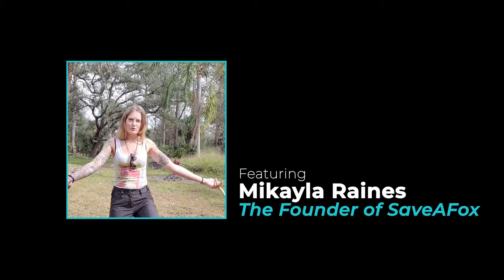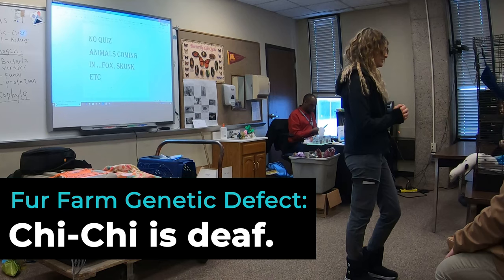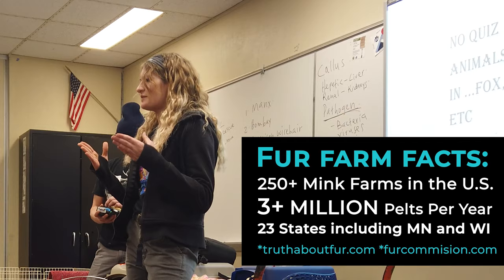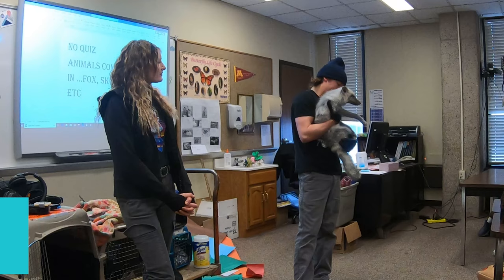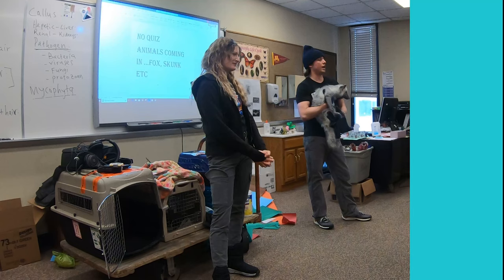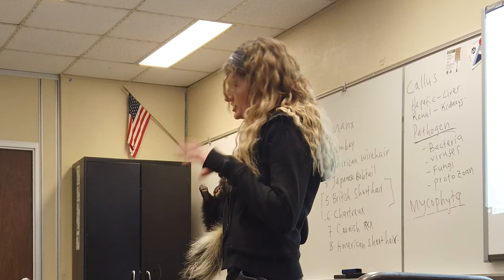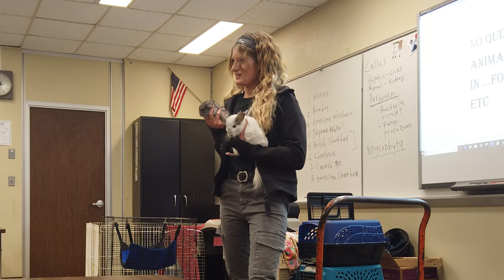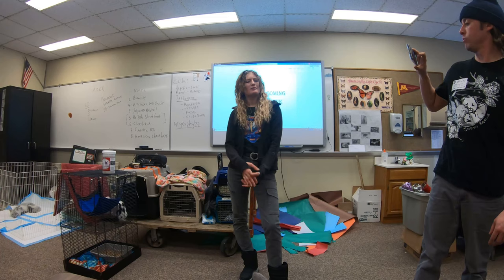SaveAFox Goes to School - Fur Farm Facts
Mikayla Raines, the founder of SaveAFox Rescue, visits a local high school and presents some furry animals and some facts about her organization and the hard truths behind fur farming.  There's a fox, a mink, a skunk, two chinchillas, and the camera guy to help her teach class. NO QUIZ TODAY, KIDS!  Enjoy.

Written to "SAVEAFOX"
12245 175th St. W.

Amazon smile
SAVEAFOX CORPORATION